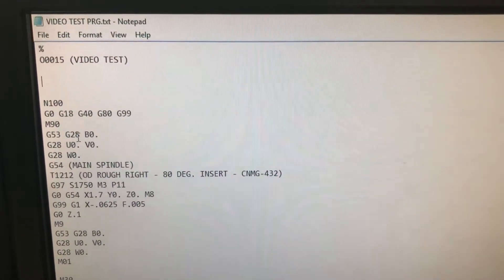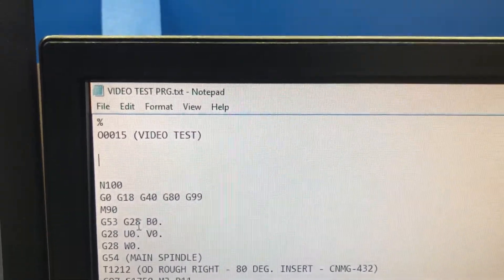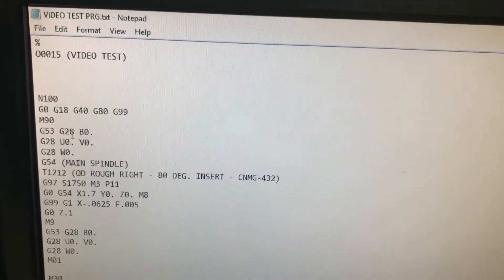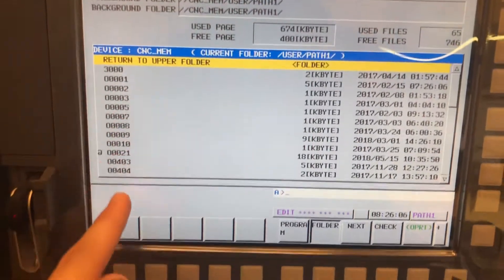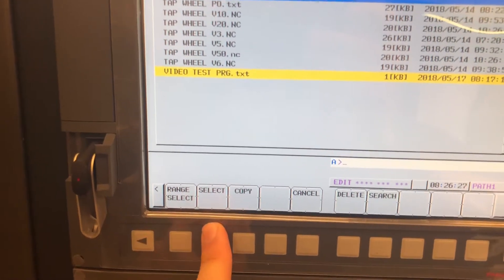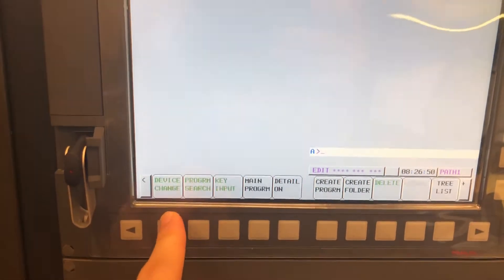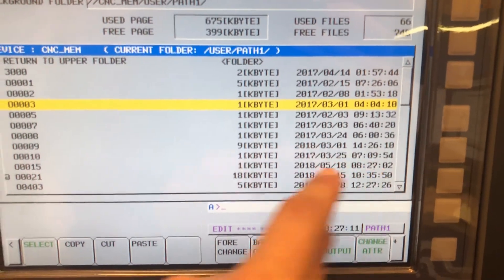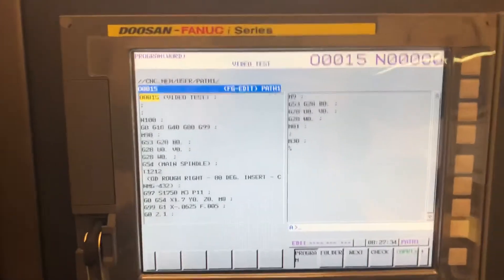DOOSAN Loading a Program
Loading a program on the Doosan Lathe at Lake Washington Institute of Technology.